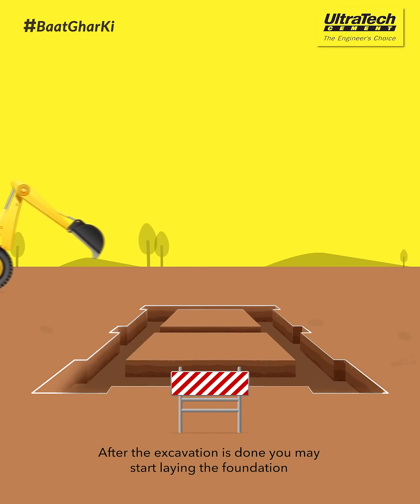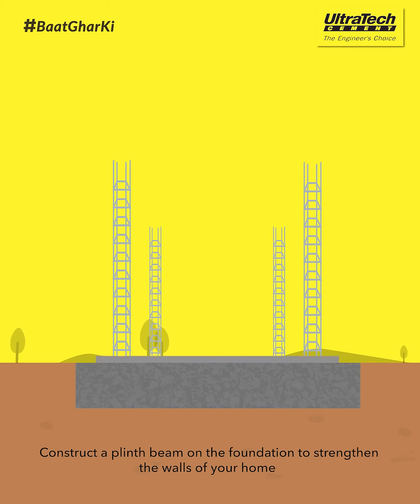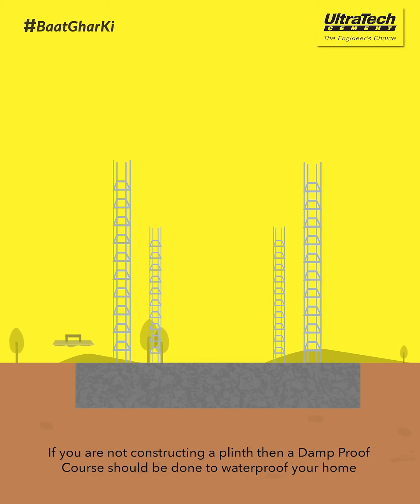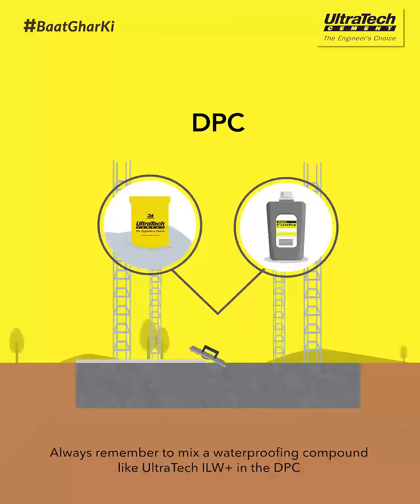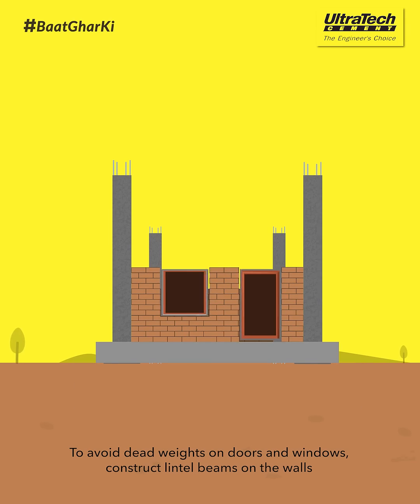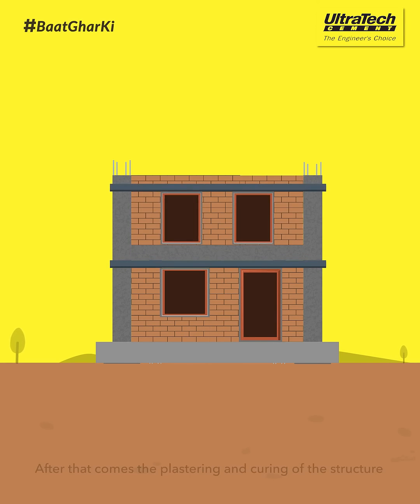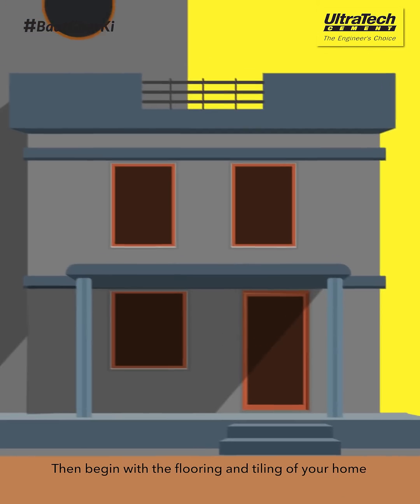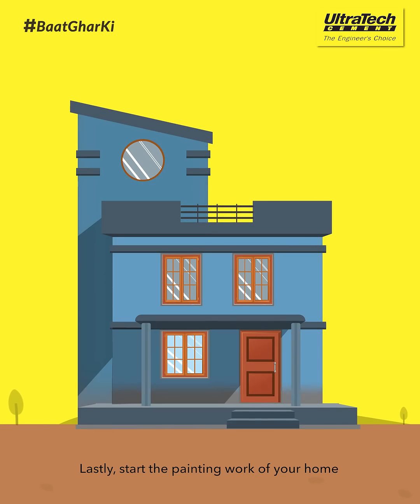House Construction Guide: Home Building Process Step By Step | UltraTech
Before you start building, learn about a few key aspects of Home Construction. Here is a detailed Step By Step House Construction Guide that will help to understand the entire Construction Process.

Things Covered In This Video:

Step by Step Home Construction Guide - 00:00
1. Plot marking & Survey - 00:11
2. Clean & Layout - 00:20
3. Excavation - 00:24
4. Foundation & Plinth Beam - 00:29
5. Damp Proof Course - 00:39
6. Use of Waterproofing Compound - 00:46
7. Lintel Beams - 00:53
8. Roof & Slab work - 01:00
9. Plastering & Curing - 01:04
10. Flooring & Tiling - 1:08
11. Lighting, Plumbing, Doors & Windows - 01:11
12. Painting - 01:15
Outro 1:23

Steps involved in the Construction of the Home are:
1. After making your home's plan get the exact plot marking from a government office and get your plot surveyed by a surveyor
2. Clean the whole plot and get the layout marked by an architect after which you can begin the excavation
3. After excavation you may start laying the foundation
4. Construct a plinth beam on the foundation to strengthen the wall of your home
5. If you are not constructing a plinth then a damp proof course should be done to waterproof your home
6. Now you can start constructing the walls
7.To avoid dead weights on doors and windows, construct lintel beams on the walls
8. Then start the roof and slab work
9. Now do plastering and curing of the structure
10. Then begin with the flooring and tiling of your home followed by light fitting, plumbing, fixing doors and windows
11. Lastly start painting work of your home

For more information on this aspect of home-building visit your nearest UltraTech Building Solutions Store.